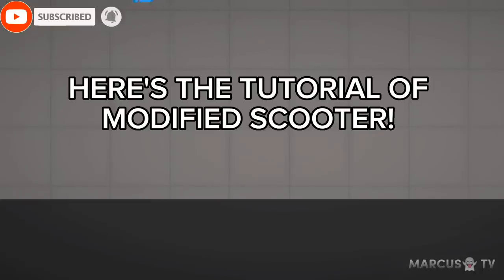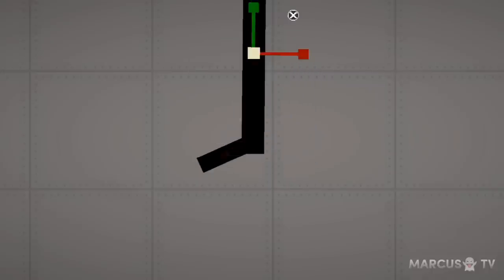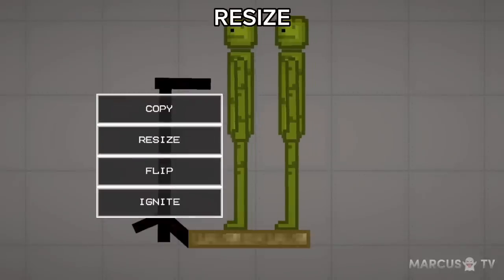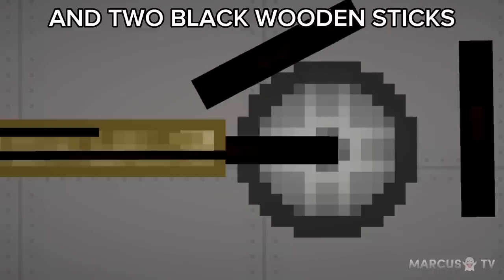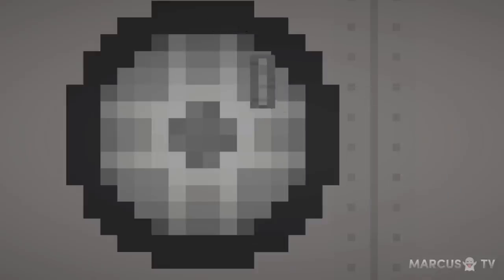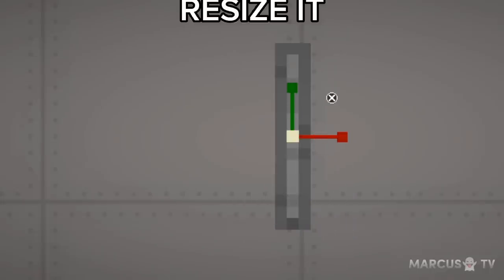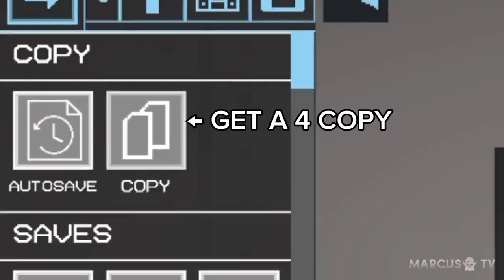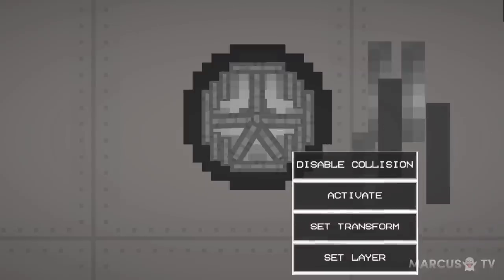LEARN HOW TO MAKE MODIFIED SCOOTER | MELON PLAYGROUND 16.0 NEW UPDATE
Let's learn how to make "Modified Scooter" in Melon Playground 16.0 New Update

This is for you guys!💪😎